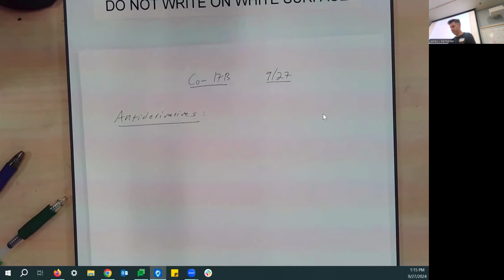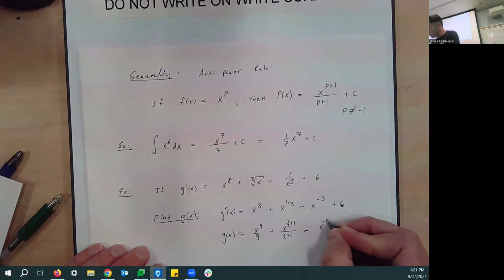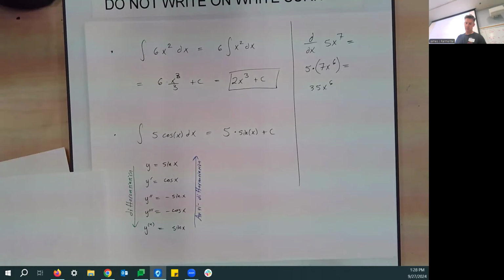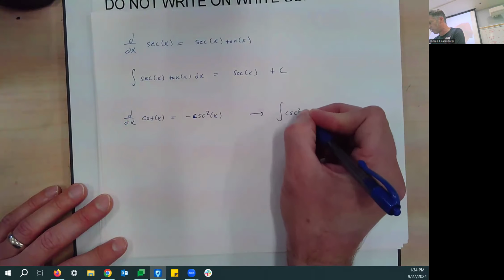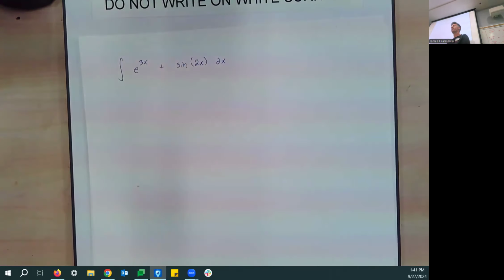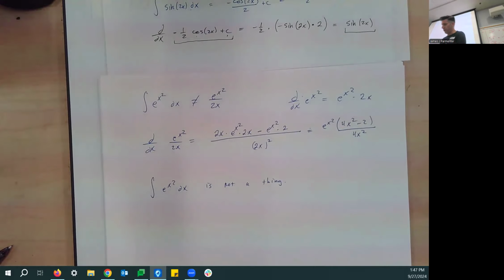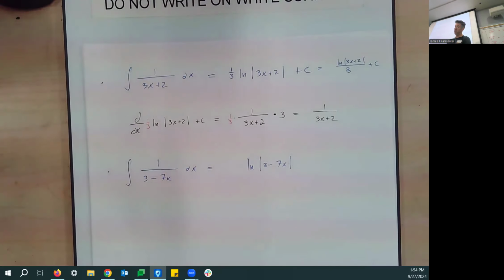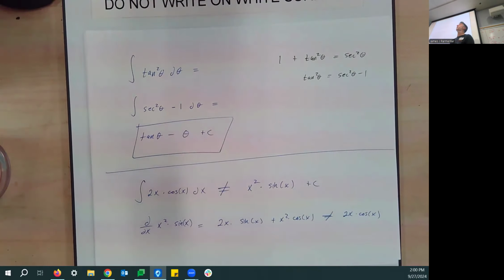Co-17B 9-27-24: Antiderivatives